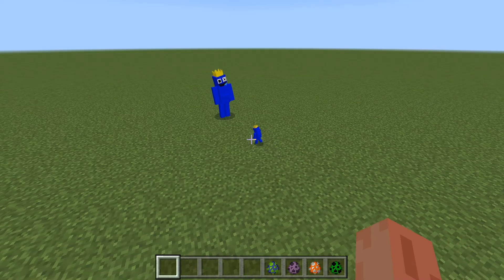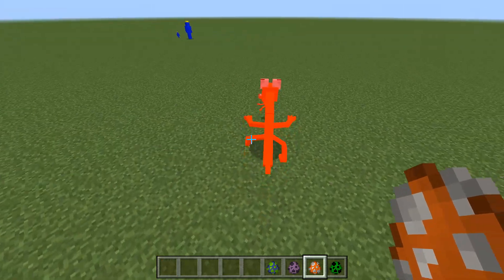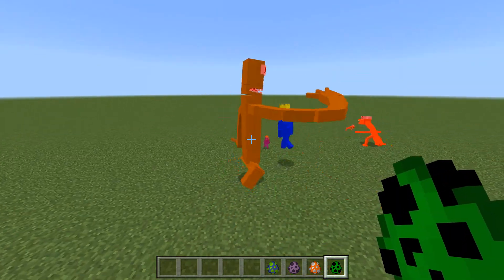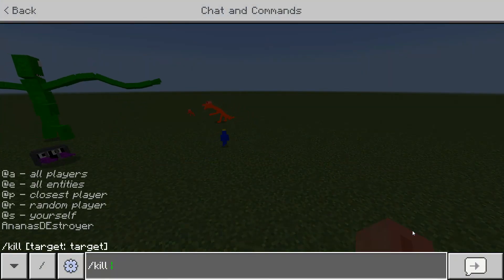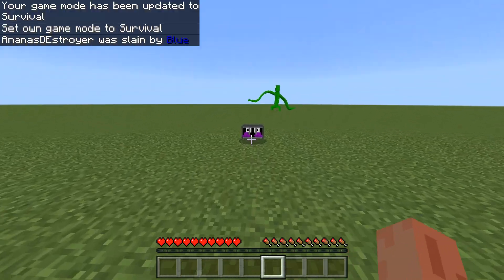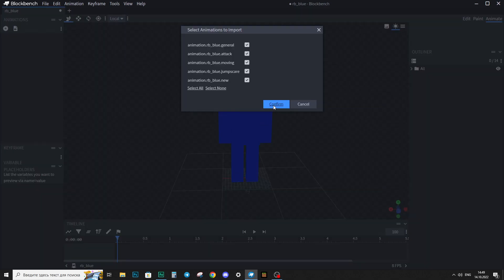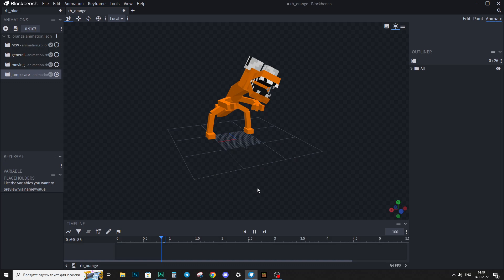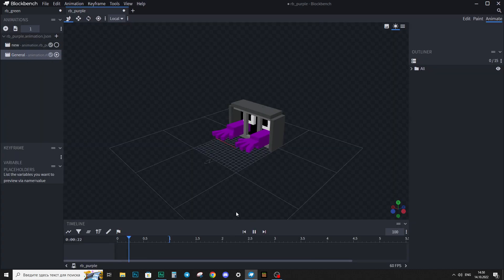new Rainbow Friends Minecraft PE Addon